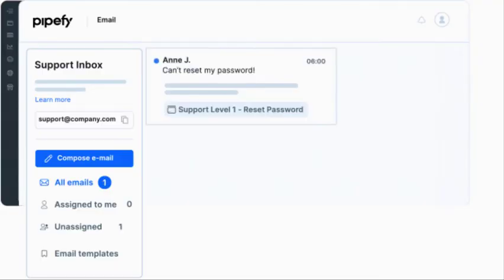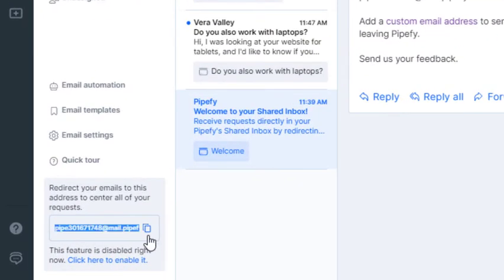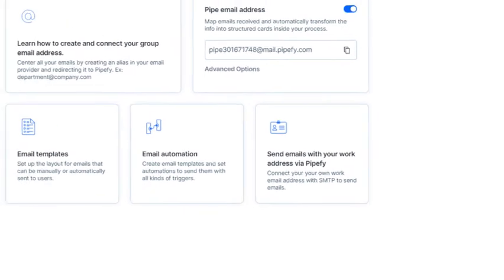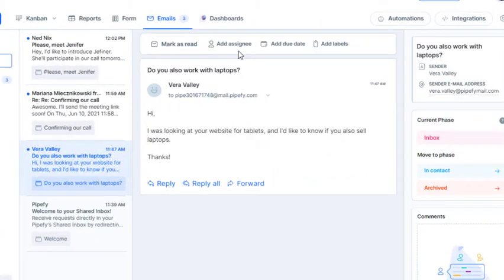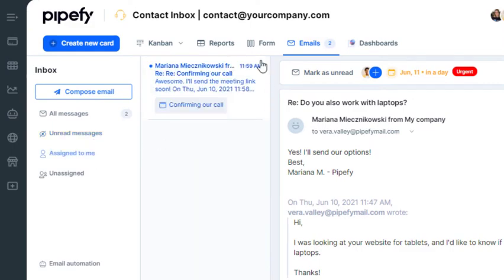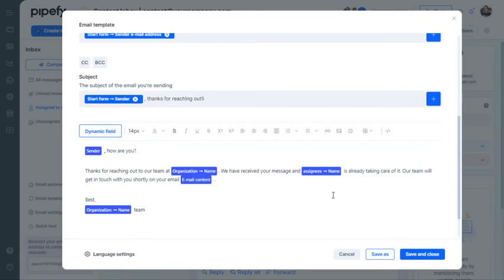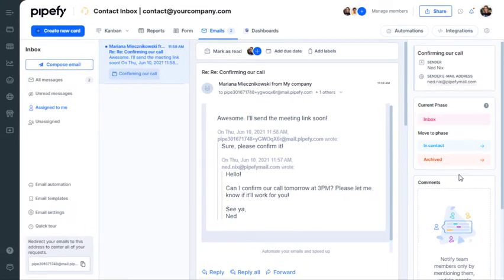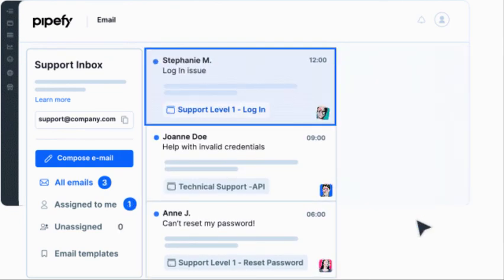Pipefy Shared Inbox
The Shared Inbox is a brand new way to send and receive emails within Pipefy, centralizing all messages exchanged in one place. Foster collaboration among the team and gain control and visibility of messages exchanged among all who accesses the team's emails.